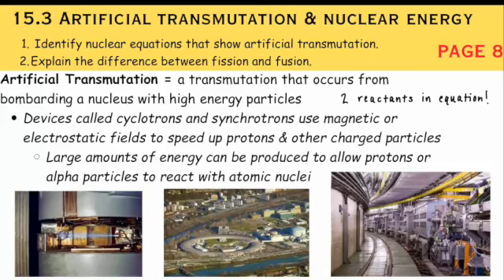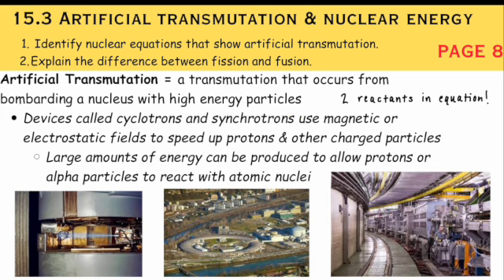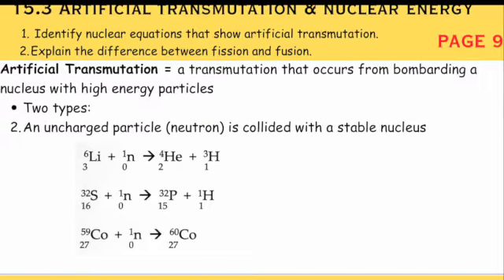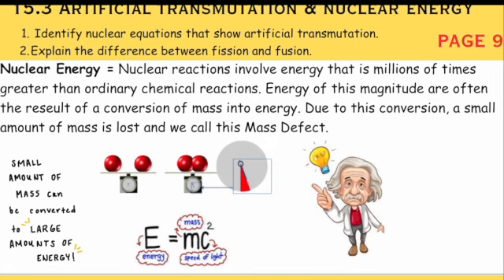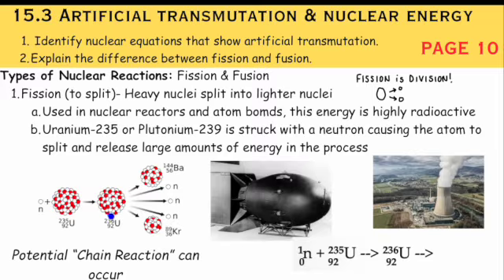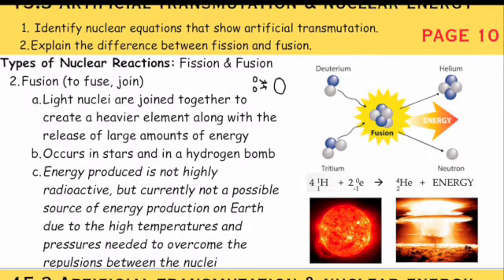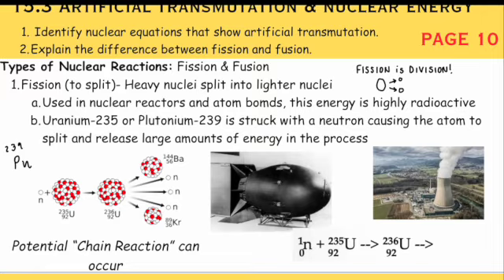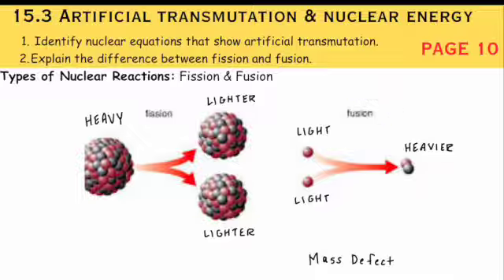15 3 Artificial Transmutation